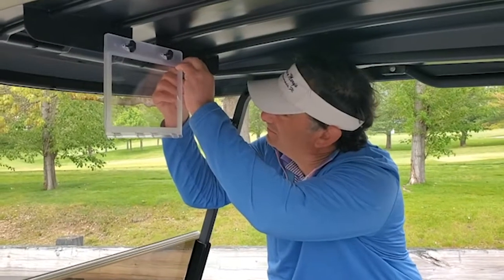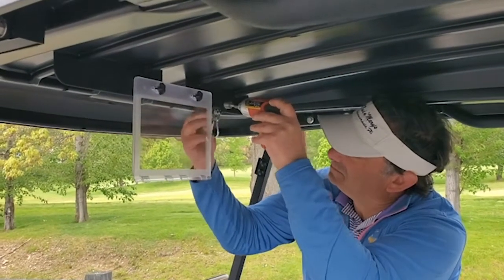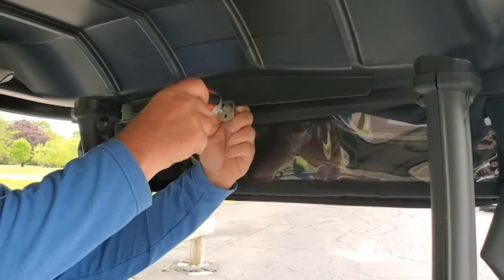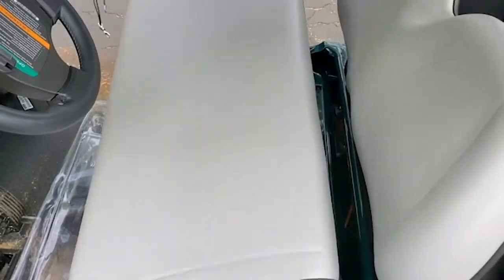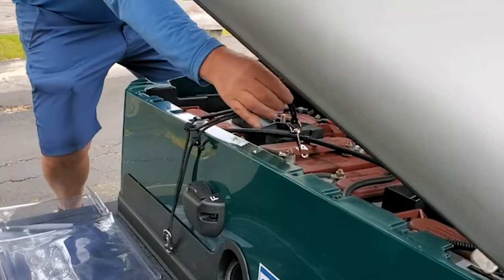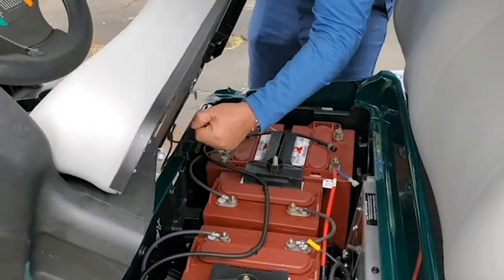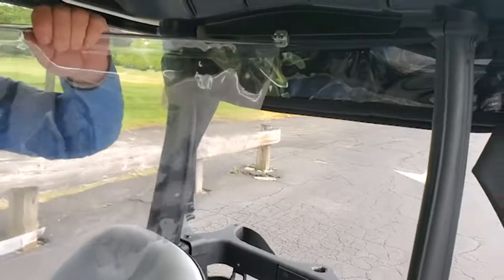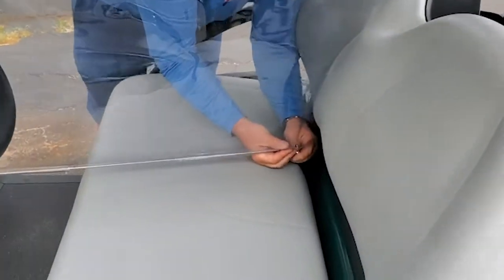Install Instruction Video Club Car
Our unique design insures two-minute installation and maximum panel coverage.  Ride Together Apart